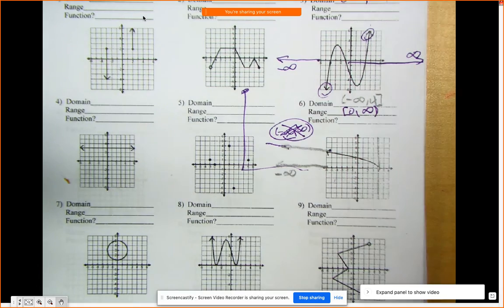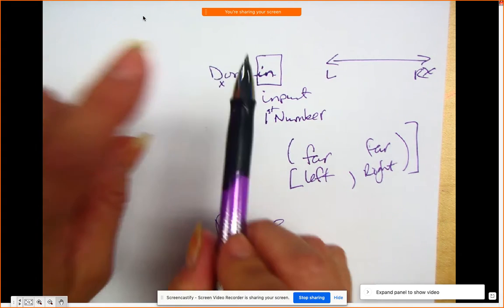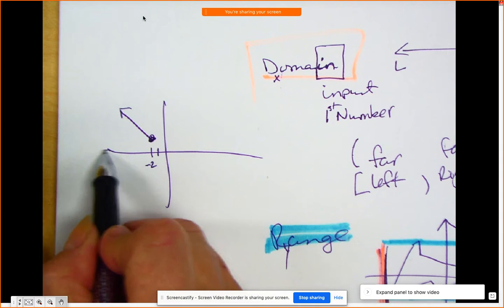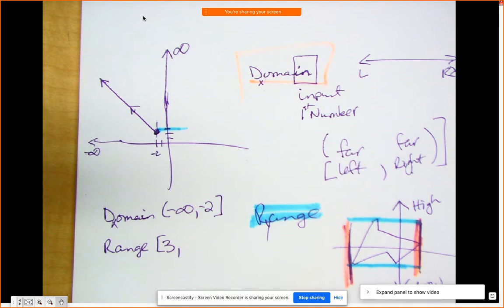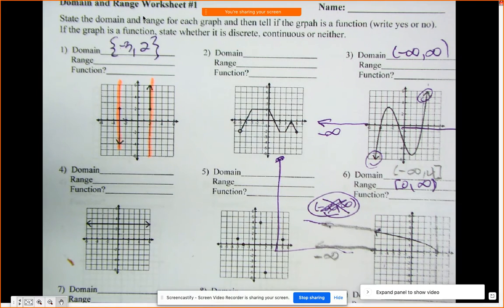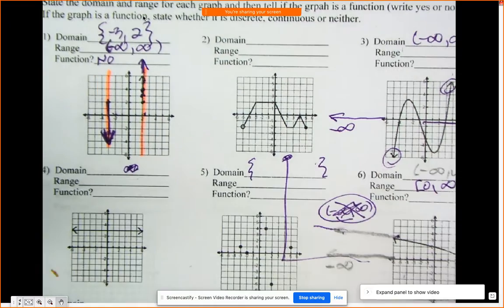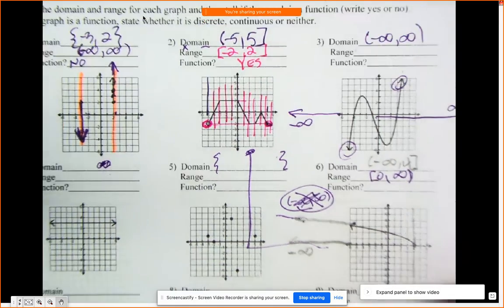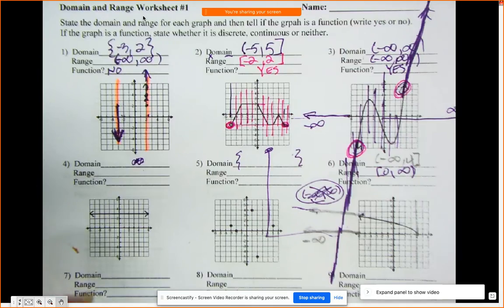Domain and Range explained